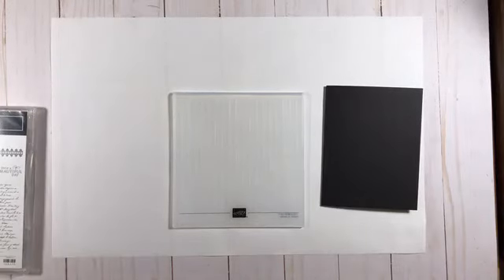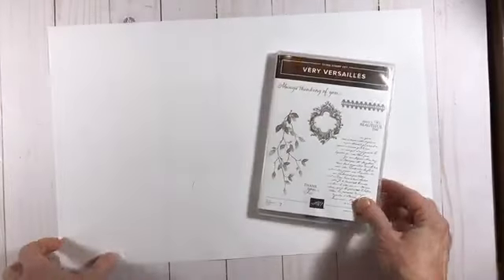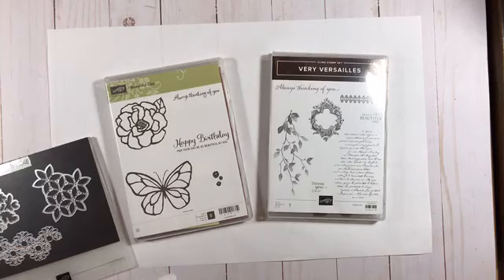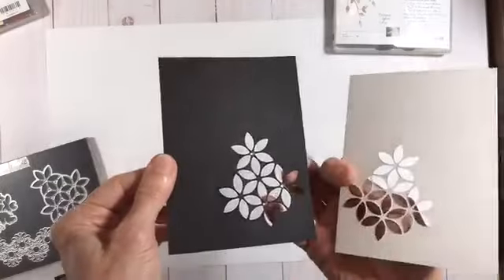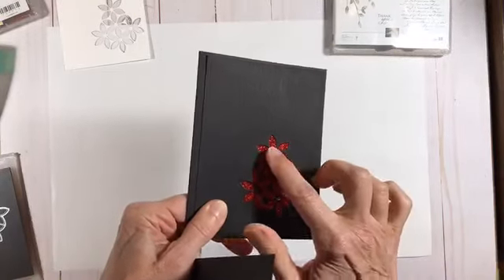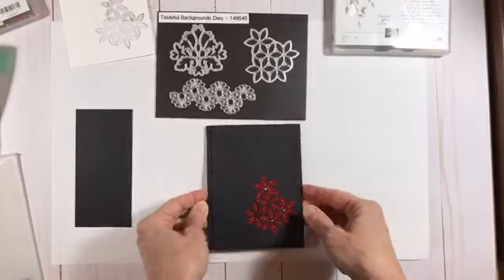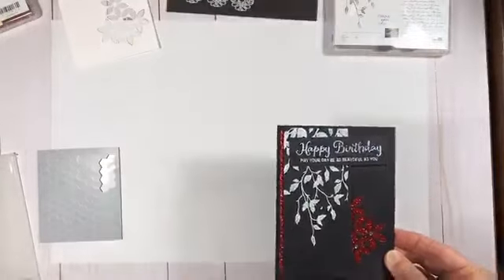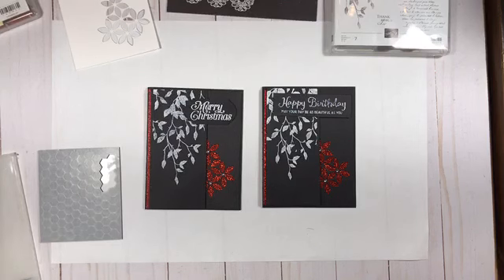Unique Homemade Christmas Cards with the Very Versailles Stamp Set! - A Facebook Live Event!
In this Facebook Live video, .I’ll be sharing 2 Non-Traditional Christmas cards made with the Very Versailles and Perfectly Plaid Stamp Sets. I’ll also be using the Tasteful Backgrounds Dies which coordinate with the Tasteful Textures Stamp Set.

You'll find the project demonstration begins around 2-1/2 minutes in case you'd like to skip ahead. :-)

Melissa :-)

STAMP CLUB DETAILS:
Stamp club members get a FREE Class-To-Go (or In Person class) including project materials to make 2 each of 3 project designs. Class also includes a video tutorial (like this one), plus a PDF for each project including dimensions, a supply list and additional tips, as needed. Club members also get exclusive access to my Club member VIP Facebook Page.